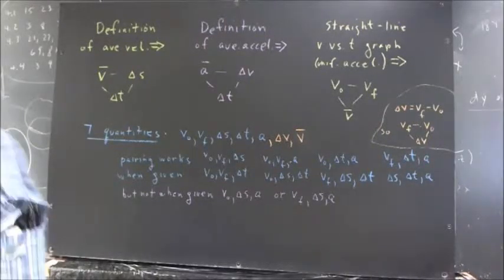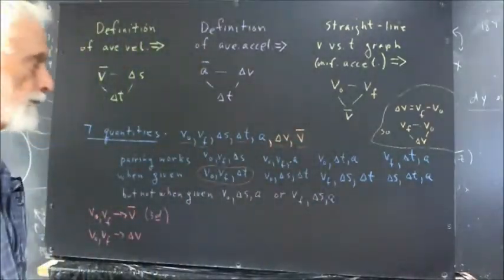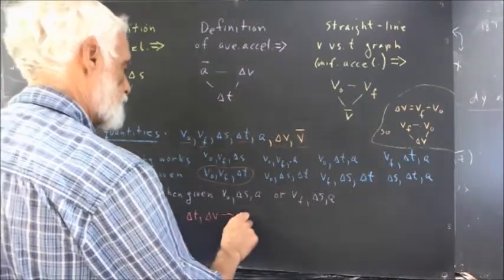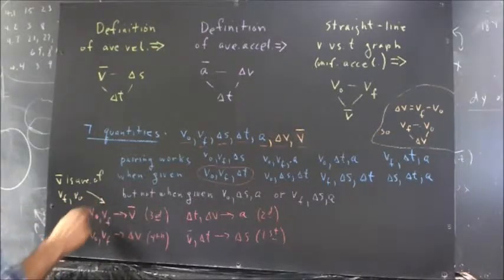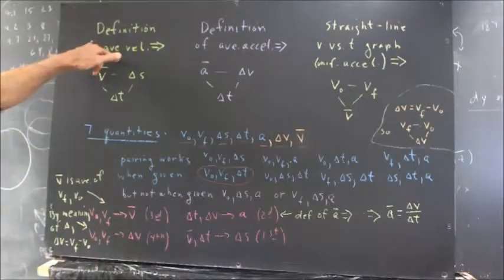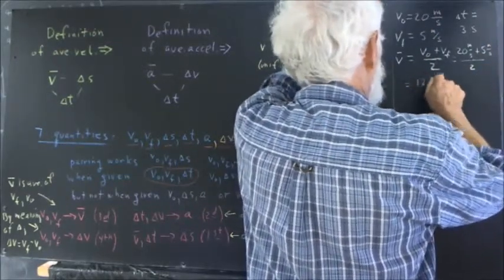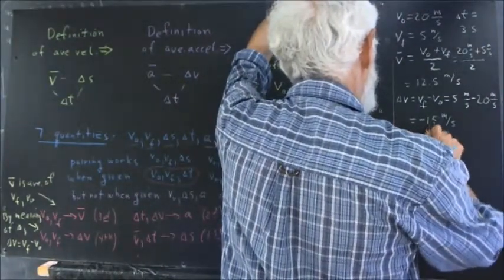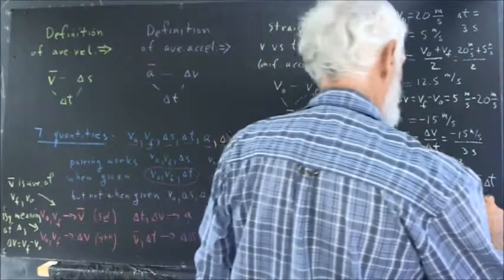201 019 working out the v0 vf dt situation using our three or four triangles and their meanings